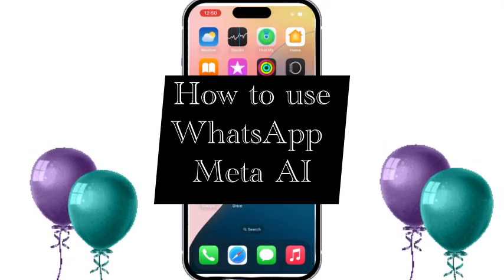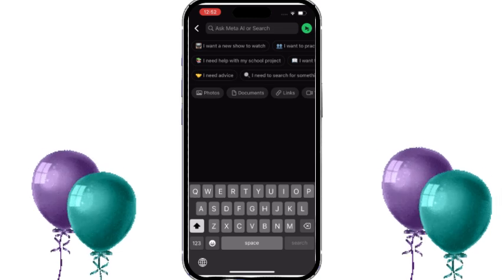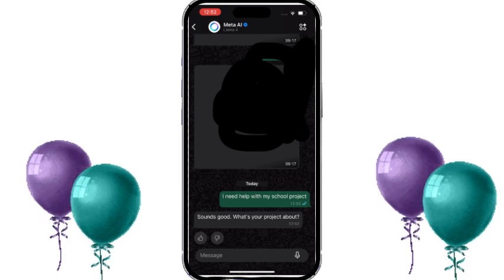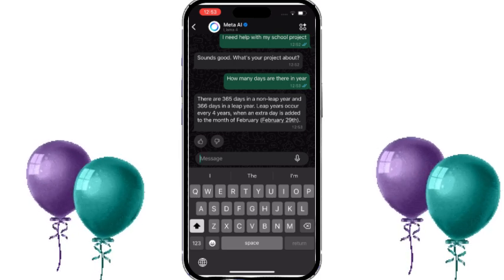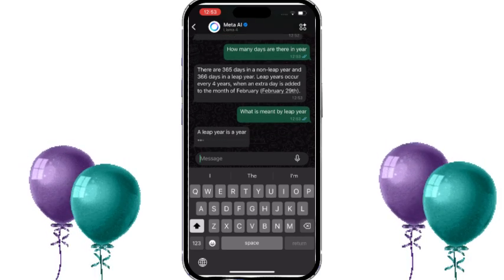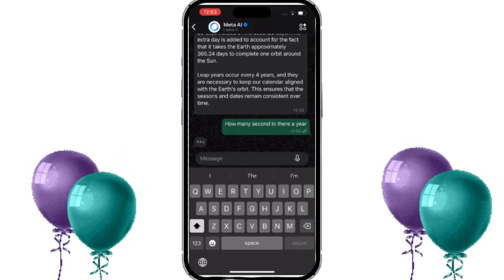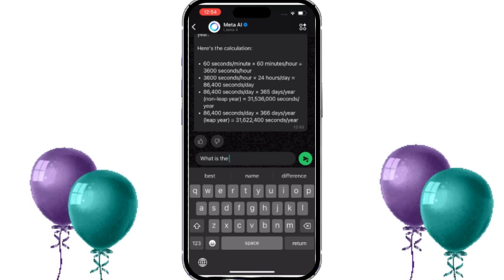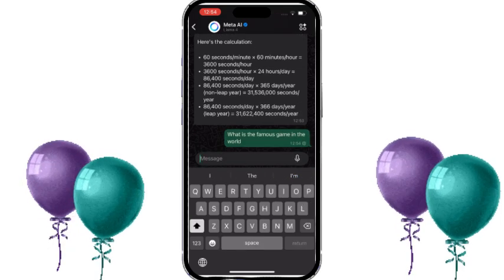How to Use Meta AI in WhatsApp – Full Guide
Thank you! How to Use Meta AI in WhatsApp – Full Guide

Curious about the new Meta AI feature on WhatsApp? In this video, we’ll walk you through exactly how to access and use Meta AI in WhatsApp chats, whether you’re using Android or iPhone. This step-by-step tutorial covers everything from enabling the feature to asking Meta AI questions and using it in real conversations.

🔍 What You’ll Learn:
✅ What is Meta AI and how it works in WhatsApp
✅ How to activate Meta AI on your WhatsApp
✅ How to chat with Meta AI directly
✅ How to use Meta AI in group chats or for quick tasks
✅ Cool things you can do with Meta AI (answers, summaries, ideas & more!)

⚙️ Meta AI in WhatsApp – Key Features:

Ask anything (facts, ideas, summaries, help with messages)

Smart replies and suggestions

Use it like ChatGPT directly inside WhatsApp

Built right into your chat interface

1️⃣ Make sure you have the latest version of WhatsApp
2️⃣ Look for the Meta AI icon in your chat list or tap the search bar
3️⃣ Start chatting with Meta AI just like a regular contact
4️⃣ Ask questions, get recommendations, or use it for fun conversations

📌 Timestamps:
00:00 – Introduction
00:42 – What is Meta AI in WhatsApp?
01:20 – How to get Meta AI in your app
02:30 – Using Meta AI in chats
04:00 – Best use cases for Meta AI
05:15 – Tips & troubleshooting

💡 Bonus Tip: If you don’t see the feature yet, it may be rolling out gradually. Keep your app updated and check regularly.

Learn how to use Meta AI in WhatsApp with this comprehensive guide! Discover how to access and use Meta AI chat on WhatsApp for a seamless messaging experience.